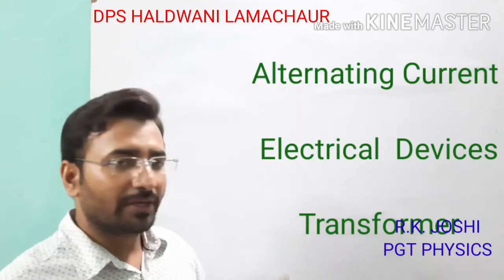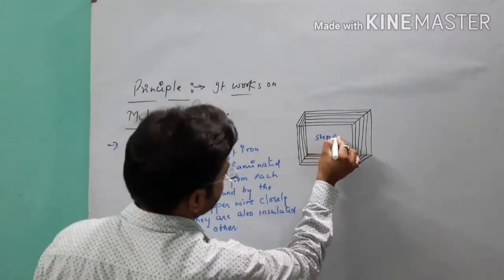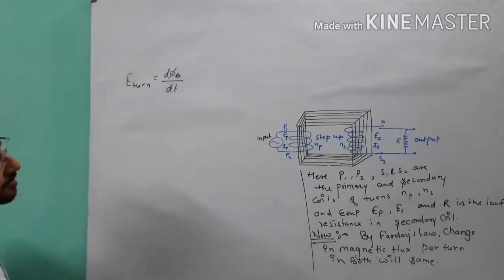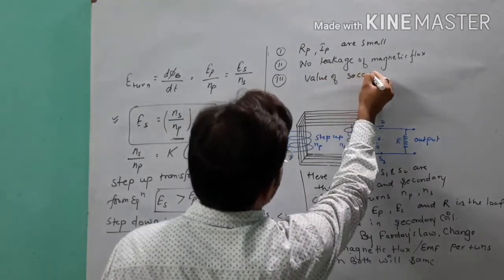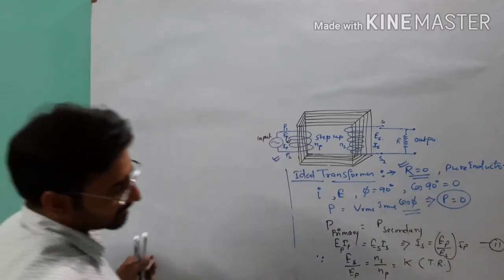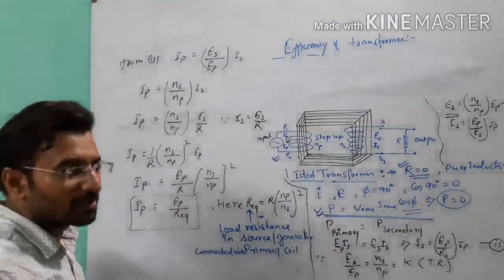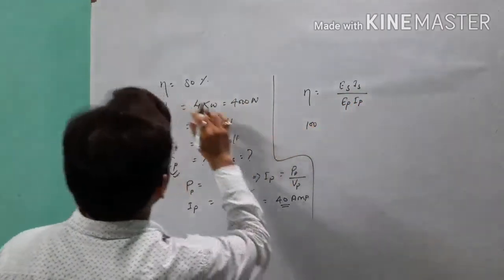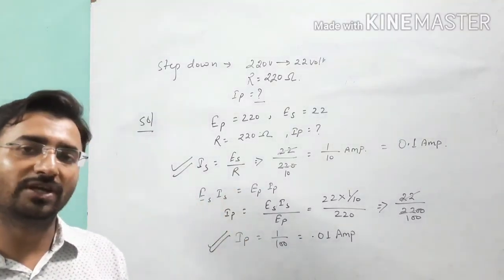Class 12 II Physics ll Chapter 07 II Alternating Current ( Part 02)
Topics : Transformer ,types principle, construction, input current output current , transformer ratio, efficiency of transformer.